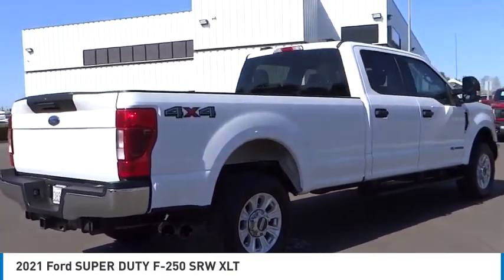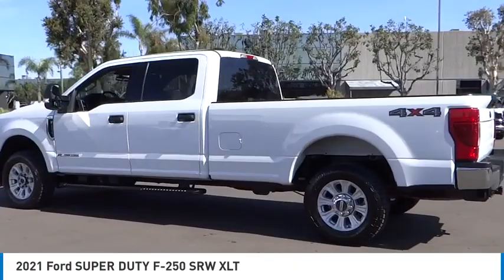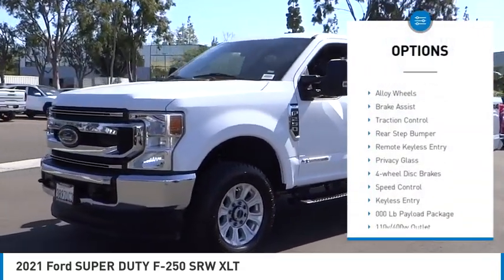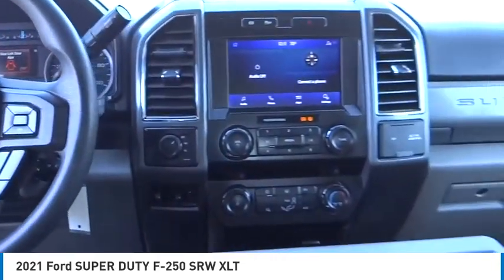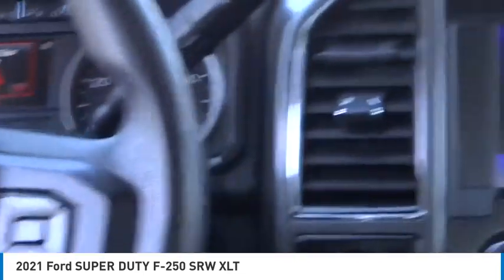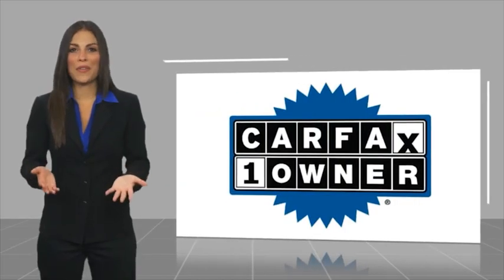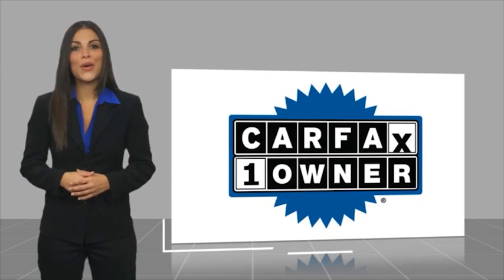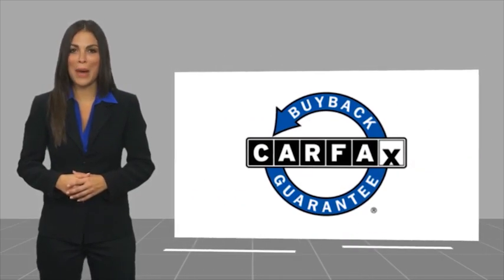2021 Ford SUPER DUTY F-250 SRW RH9339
2021 Ford SUPER DUTY F-250 SRW XLT

16751 Beach Blvd.

2021 Ford F-250SD White 10-Speed Automatic Power Stroke 6.7L V8 DI 32V OHV Turbodiesel KEYLESS ENTRY, BLUETOOTH WIRELESS / HANDS FREE, BACKUP CAMERA, Apple Car Play & Android Auto, USB Port, CLEAN CARFAX, ONE OWNER, GVWR: 10,000 lb Payload Package. Odometer is 5041 miles below market average! CARFAX One-Owner. Clean CARFAX. This Vehicle is Located at: Huntington Beach Hyundai; 16751 Beach Blvd, Huntington Beach CA 92647. Dealer Installed accessories are optional and may be purchased for an additional charge.All prices subject to government fees and taxes, any finance charges, any dealer document preparation charge, and any emission testing charge.While we make every effort to ensure the data listed here is correct, there may be instances where some of the factory rebates, incentives, options or vehicle features may be listed incorrectly as we get data from multiple data sources. PLEASE MAKE SURE to confirm the details of this vehicle (such as what factory rebates you may or may not qualify for) with the dealer to ensure its accuracy. Dealer cannot be held liable for data that is listed incorrectly.